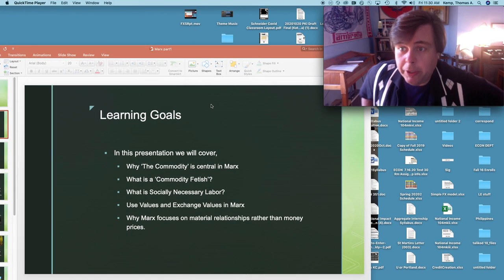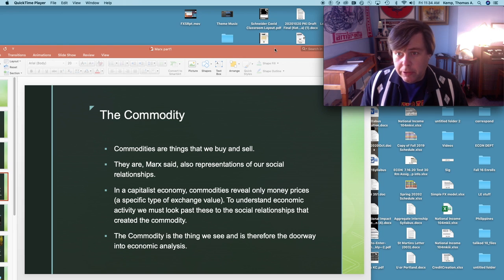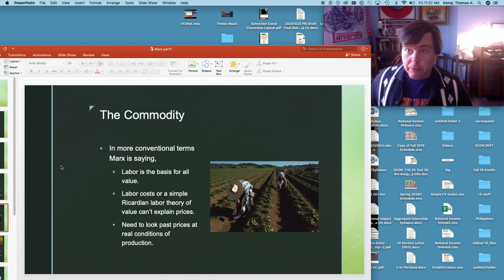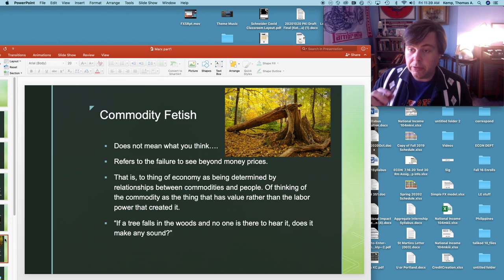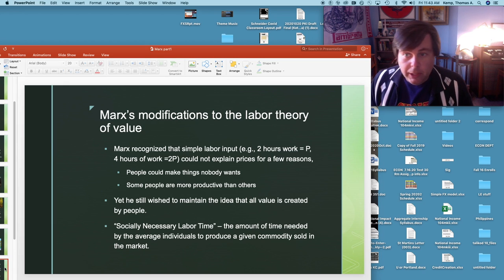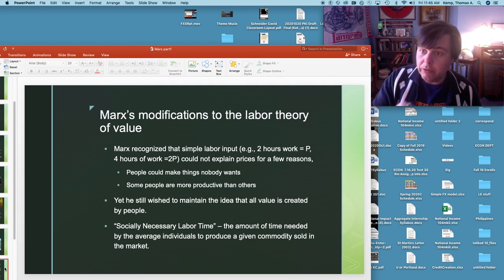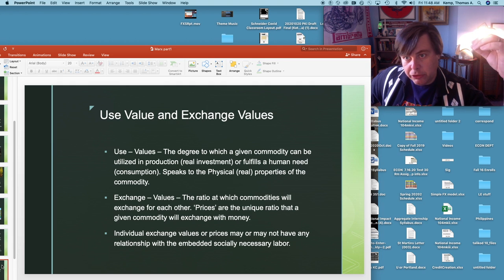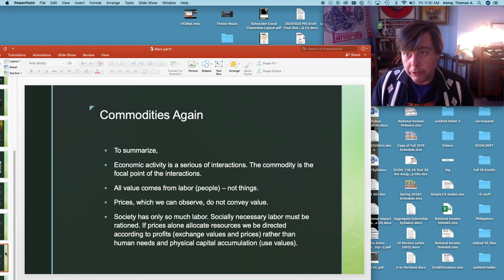Karl Marx's 'Das Capital' -- Part 1 -- Commodities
Part one of a series of video lectures on key ideas in Marx's Das Capital. Speaker: Dr. Thomas Kemp U of Wisconsin - Eau Claire